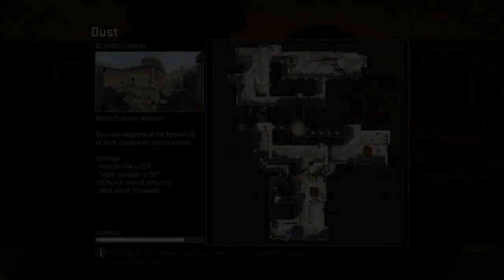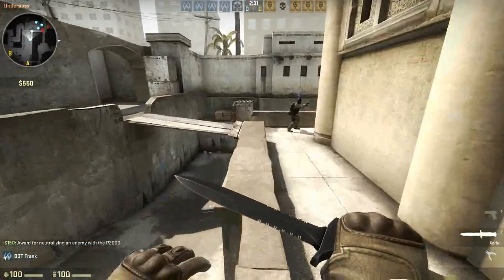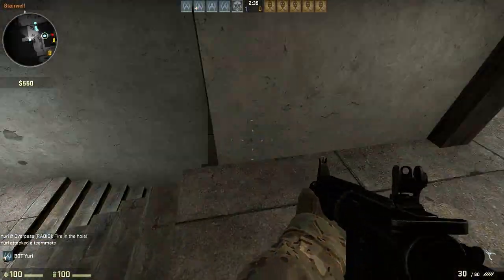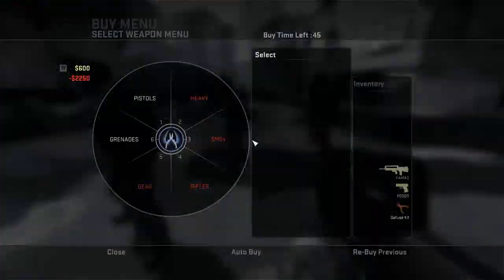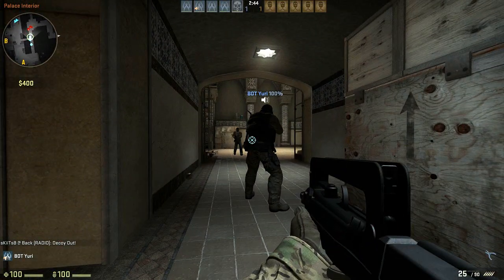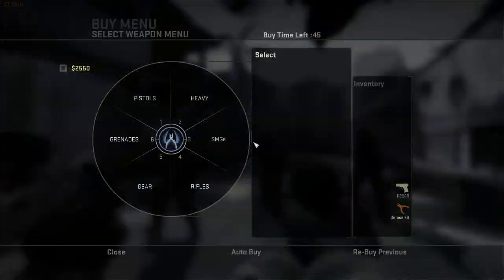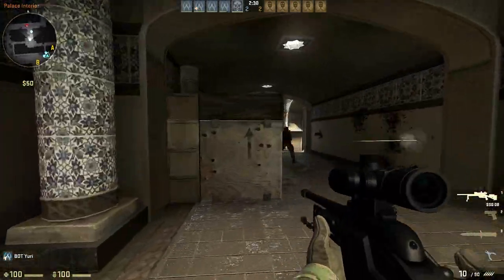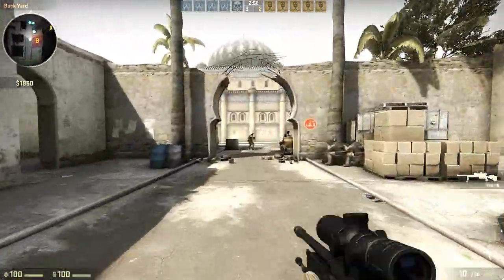Counter Strike: Global Offensive vs Counter Strike: Source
I'm sure a lot of you haven't played CS:GO, but I can tell you, if you enjoyed CS:S then theres no reason why you won't enjoy Global Offensive. It plays out very similarly, apart from a new engine, maps, guns and game modes. Certainly NOT a revolution in the CS series, but a bit of fun nonetheless.